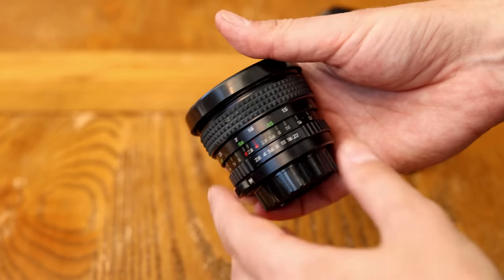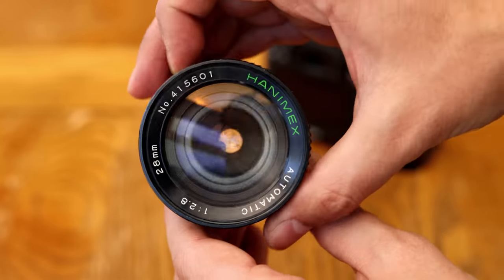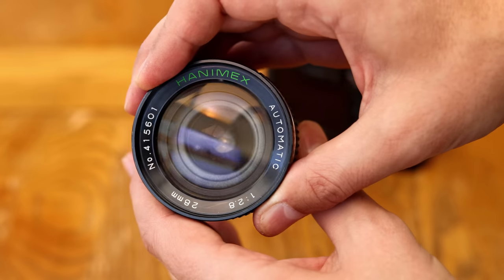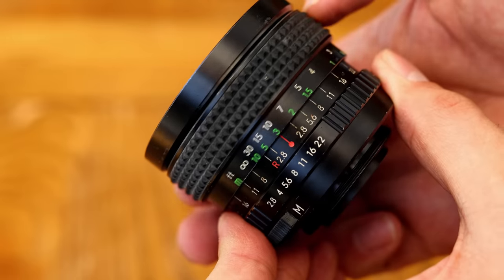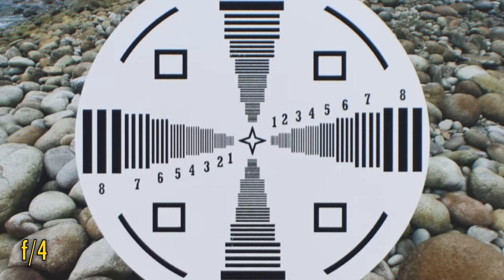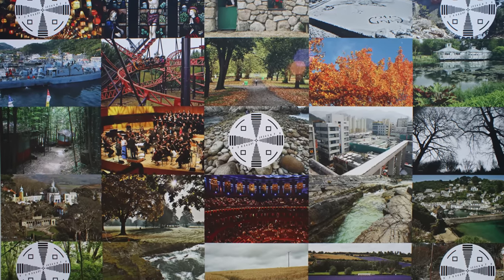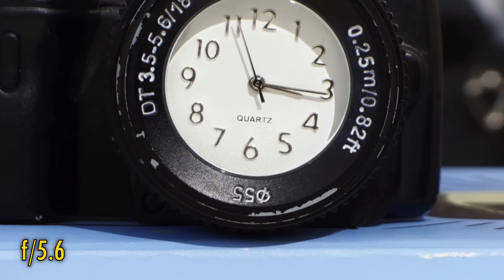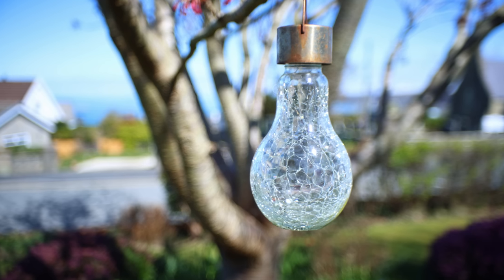Best of the Worst? Hanimex 28mm f/2.8 lens review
Like watching a car wreck...

All pictures taken by me on a Canon EOS R5 camera.